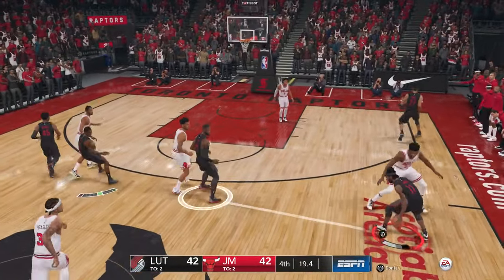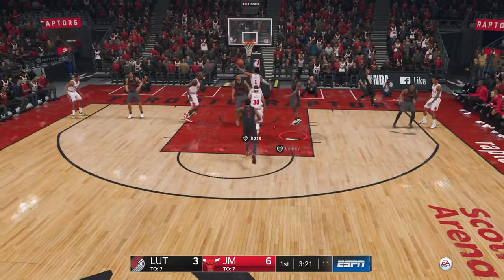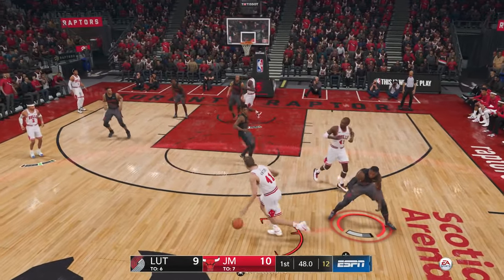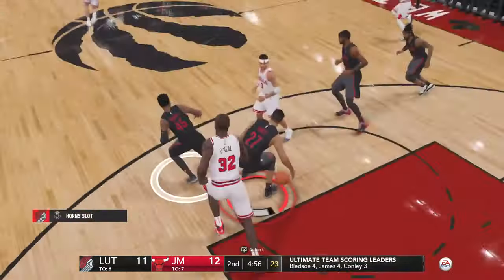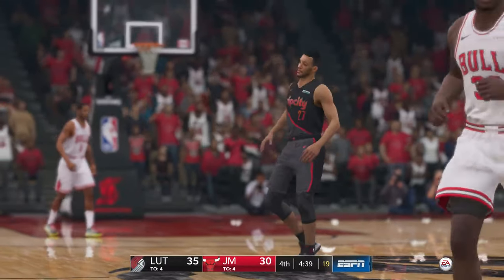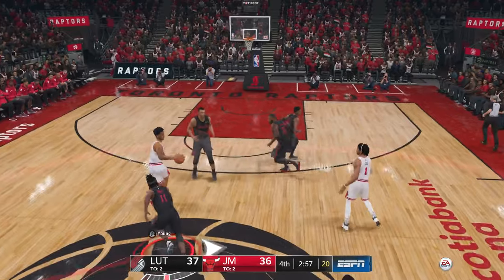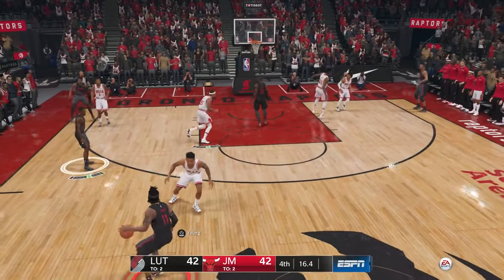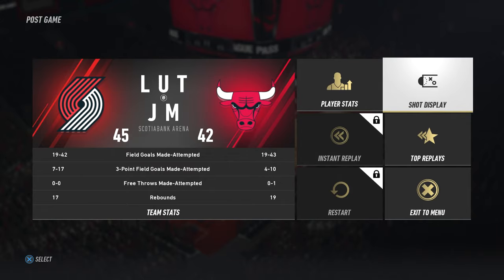Gobert Stuns Crowd with 3 Point Game Winner! - NBA LIVE 19 Ultimate Team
Beat Produced by Catch 22 Beats